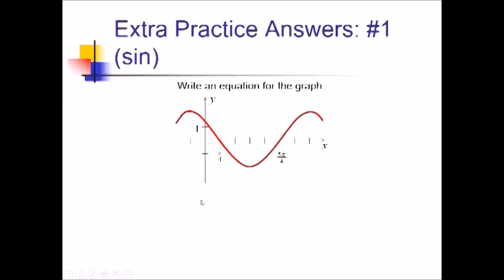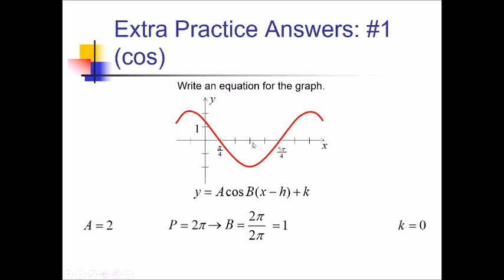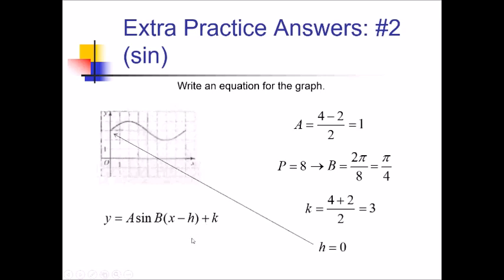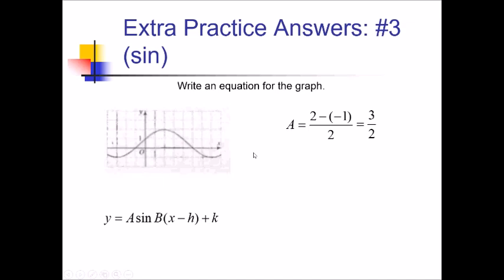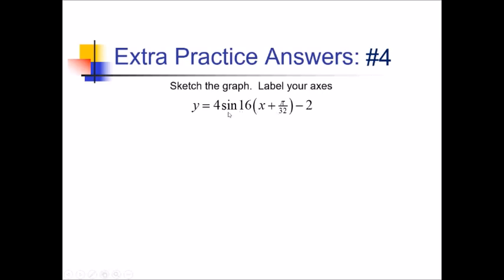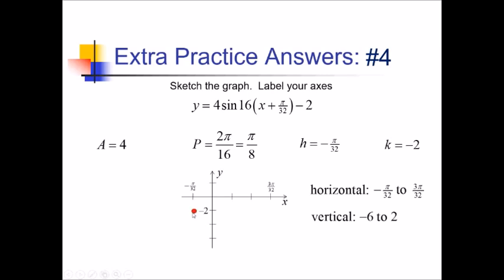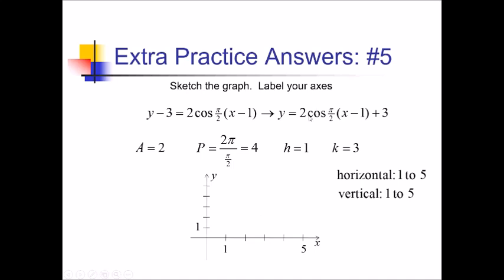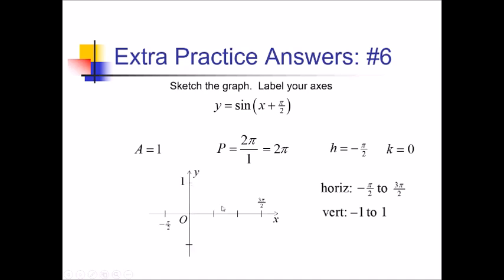Midline and Phase Shifts: Problem Set #3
Worked problems showing how to graph and write equations for trigonometric functions with midline and phase shifts.

Go here for a PDF and handout to go along with this video